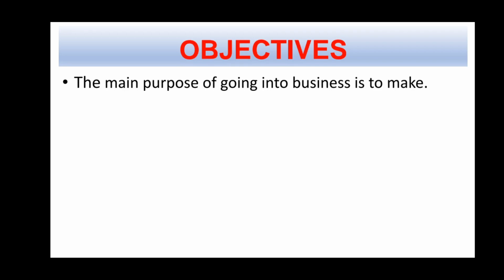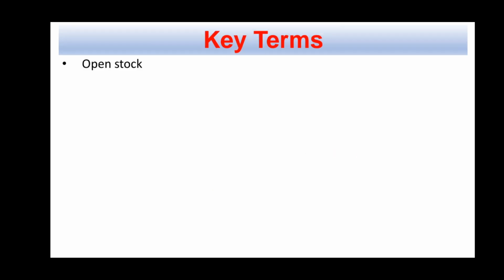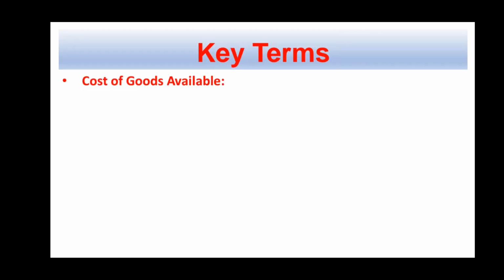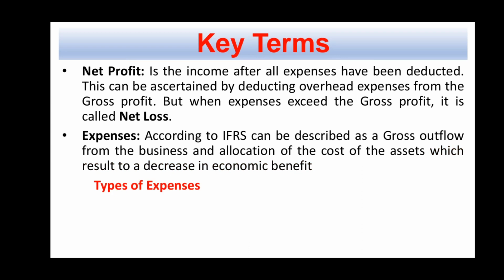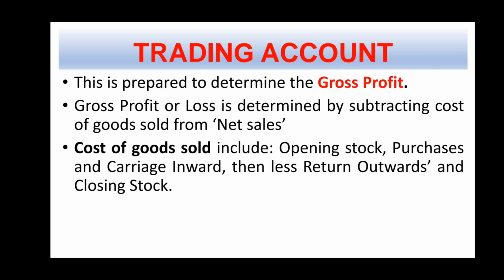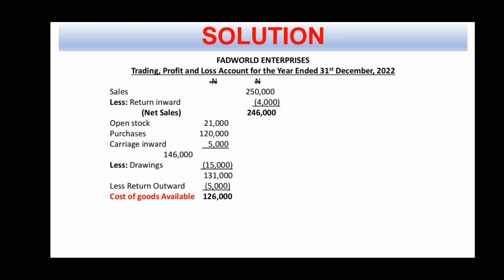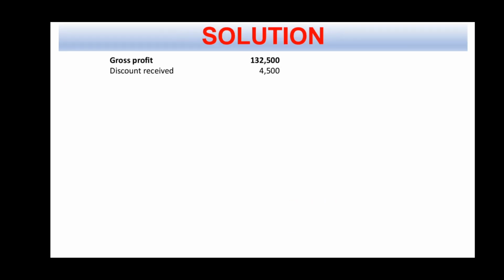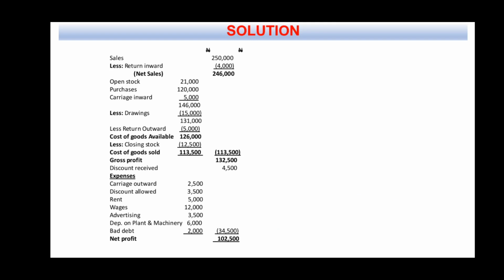Trading, Profit and Loss Account OR Income Statement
This is a detailed tutorial on Trading, Profit and Loss Account also known as Income Statement where I:
  - Explained what trading account is
 - Objectives of trading account
 - Meaning of Profit and Loss account otherwise known as Income Statement
 - Purpose of Preparing Profit and Loss account
 - Brief explanation of Key Terms used in trading profit and loss account
 - Give question on trading, profit and loss account and prepare the solution to the question.